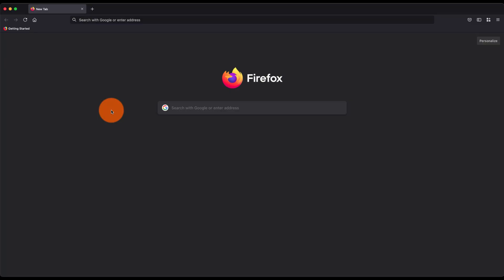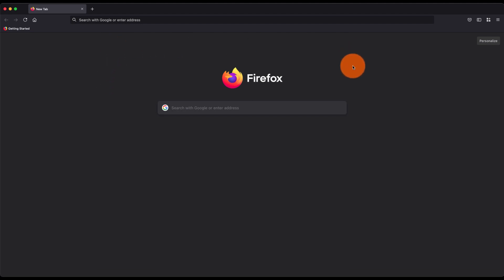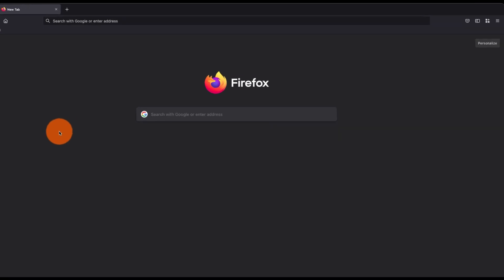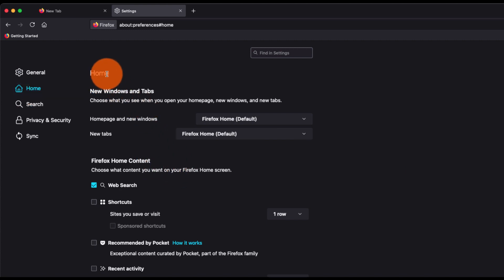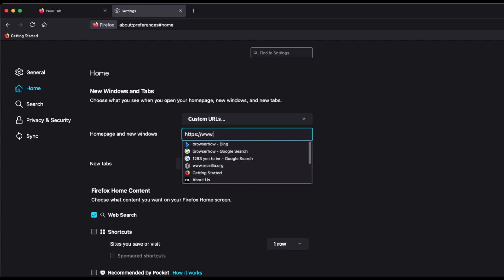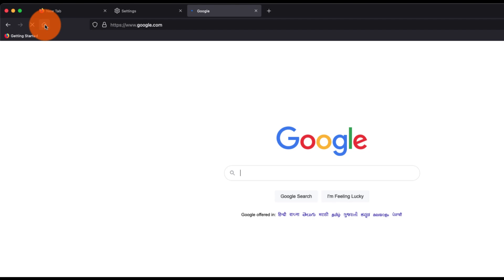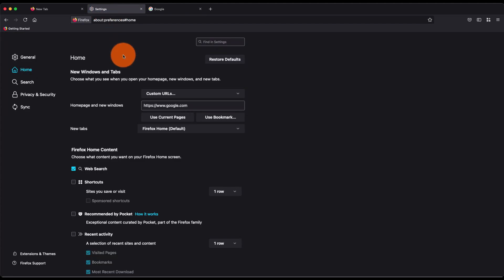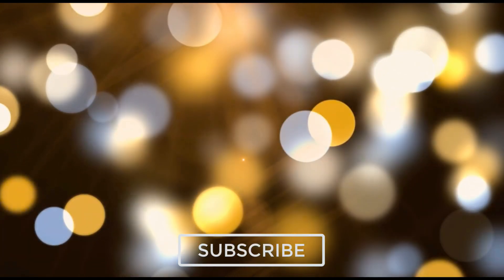How to Customize Homepage and Home icon URL in Mozilla Firefox Computer?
Learn how to change the homepage URL and the home icon URL location in the firefox computer browser. You can customize and set personalized URLs.

The homepage is the first webpage that appears when Firefox is opened. Changing the homepage URL to your preferred website can help personalize your browsing experience. The home icon represents the homepage and can be customized to match your preferences.

To customize the homepage and home icon URL, follow these steps:
1. Open Firefox and navigate to the website you want to set as your homepage.
2. Click the three horizontal lines in the upper right corner of the browser to open the menu.
3. Select "Options" from the menu.
4. Click on the "Home" icon.
5. Choose the "Custom URLs" option.
6. Enter the website URL you want to set as your homepage.
7. Click "Save Changes".